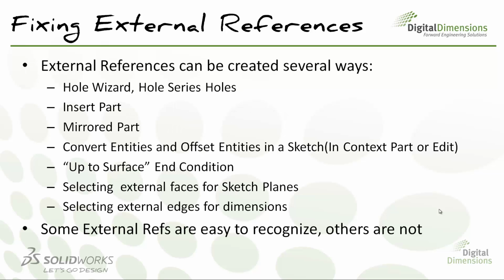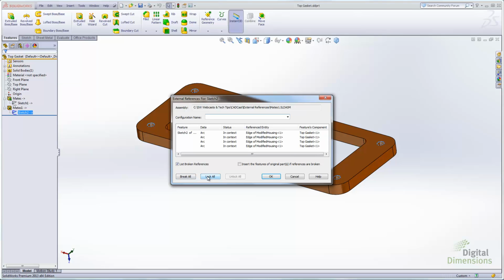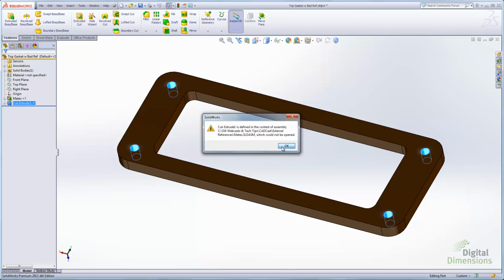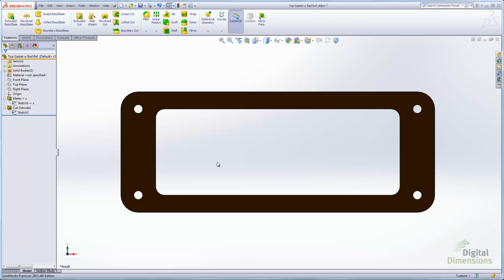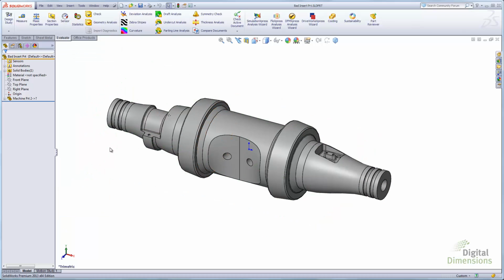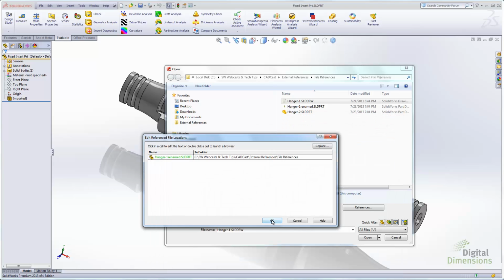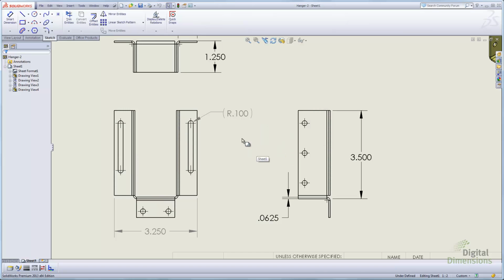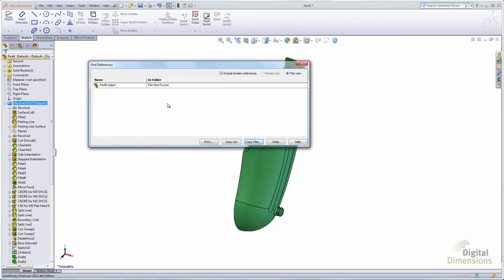Video Archive: Fixing External References in SOLIDWORKS